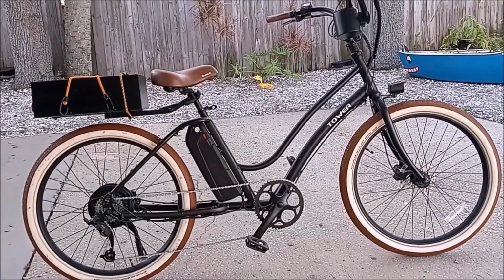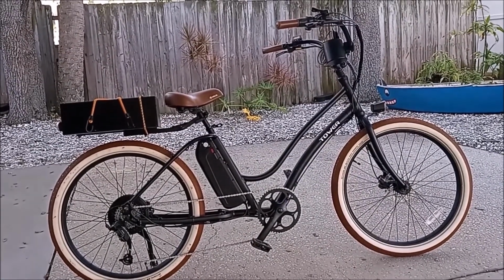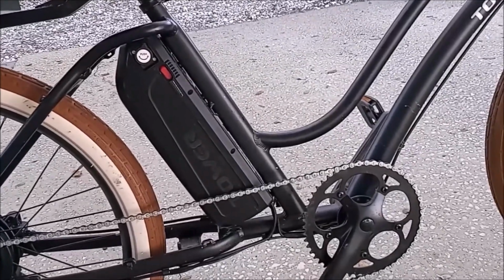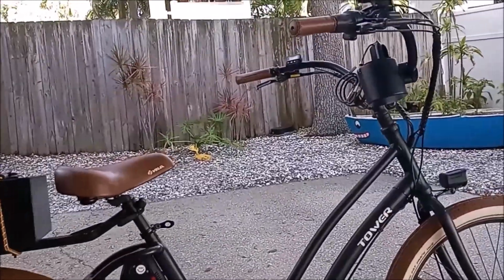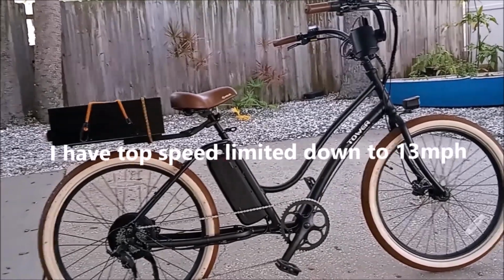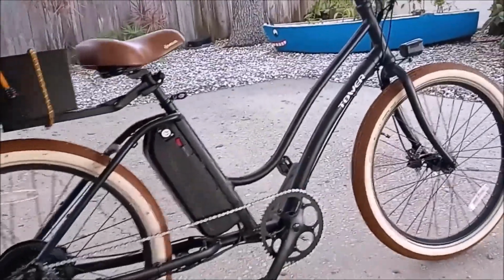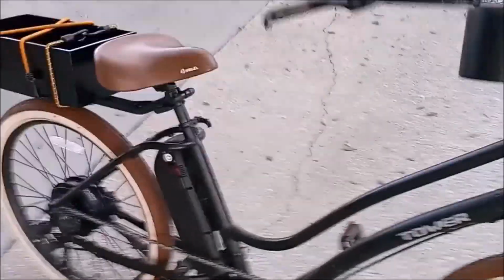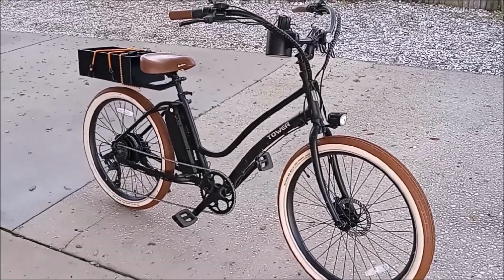TOWER e-bike - 3 month review (spoiler: I dig it!)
I've been looking a long time and this bike just kept coming back to the top of the list.  I rarely drive a car now - no need for the short trips I make.  The step-thru, pedal forward design is nice on my gimpy knees!

(No, they don't pay me)